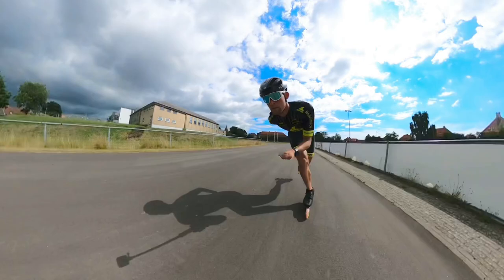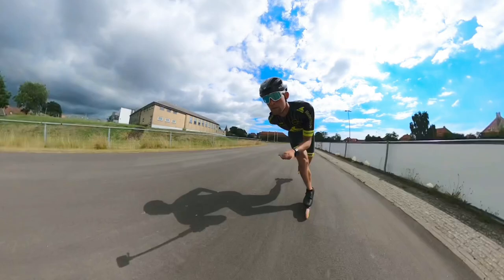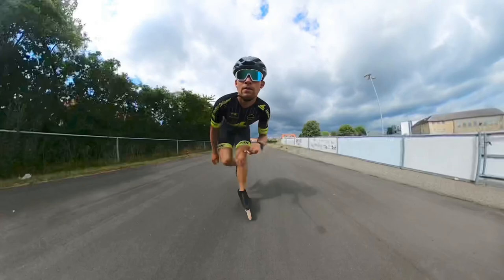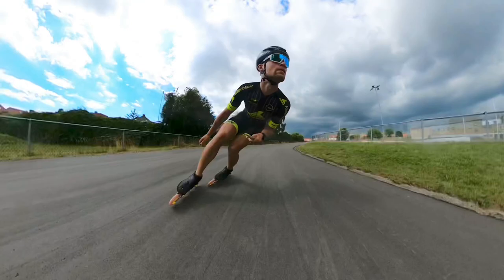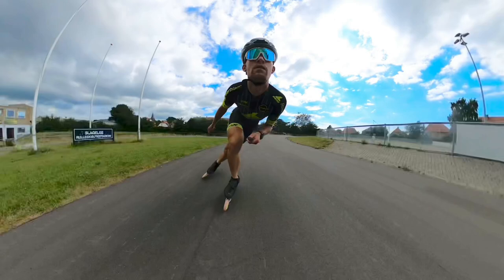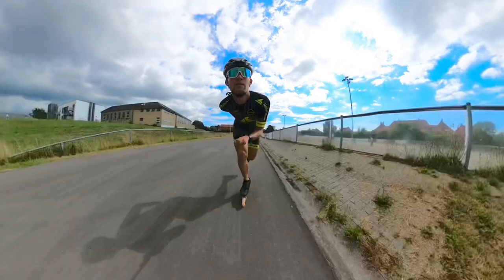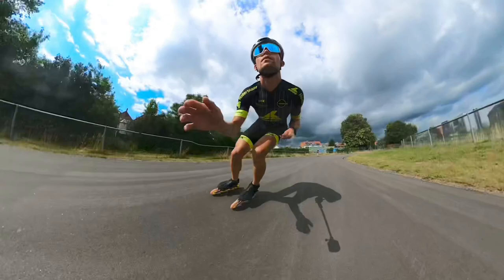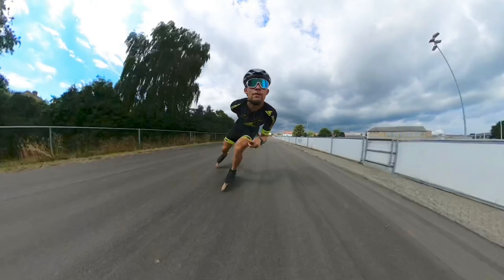Learn to DOUBLEPUSH - Full guide to The Fastest Skating Technique!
Explained, filmed and edited by Olympic skater, Viktor Hald Thorup

Step by step tutorial to understand and execute the Doublepush skating technique correctly. Most efficient way to skate! Invented by The 52-times inline skating World Champion Chad Hedrick and perfected by Joey Mantia.